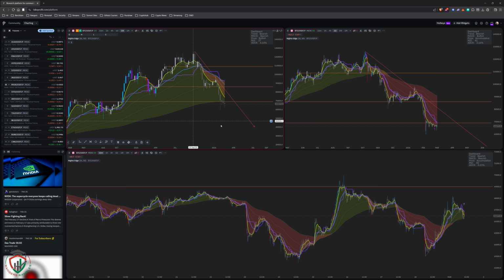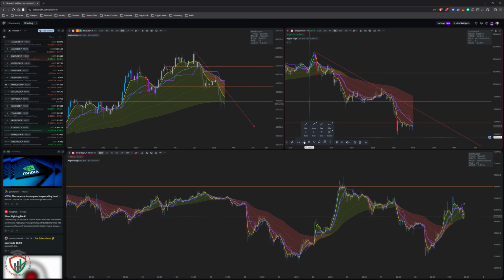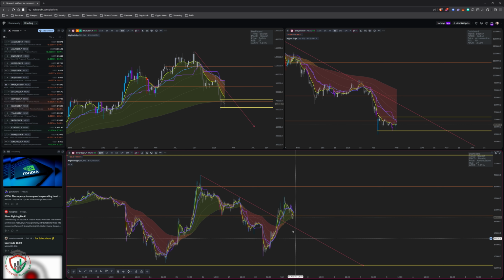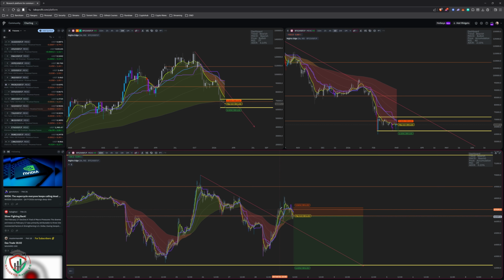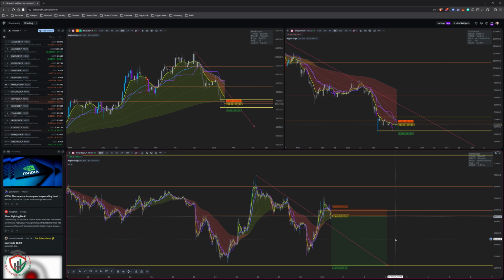Basic Analysis | Nothing Fancy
Basic Analysis to identify key levels across different time periods, and how you can use that to identify set-ups and targets